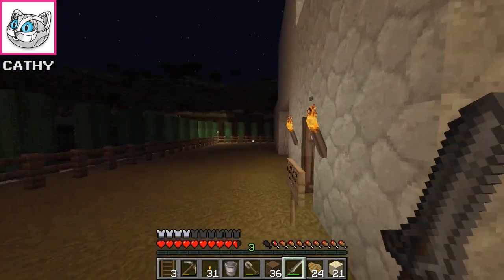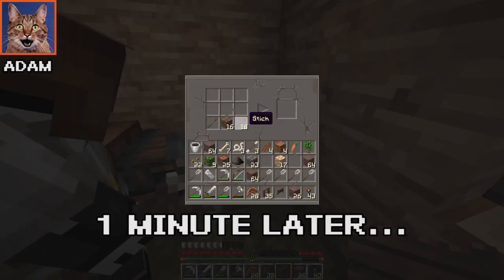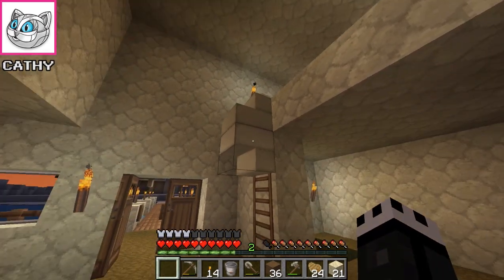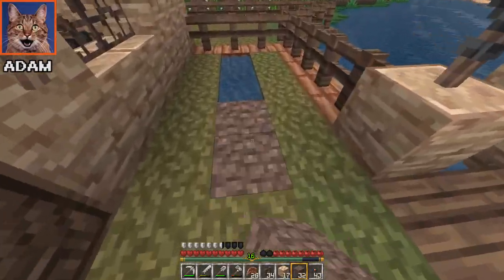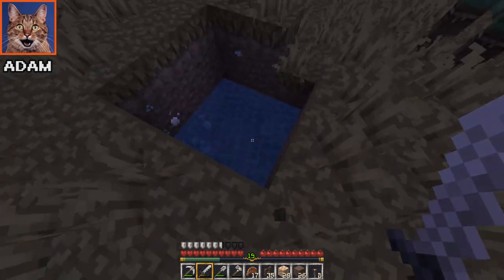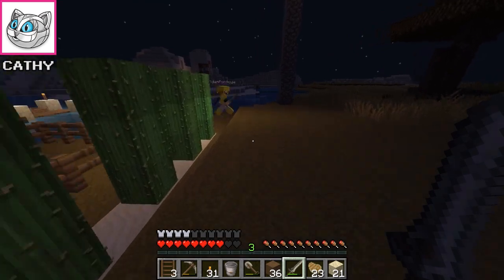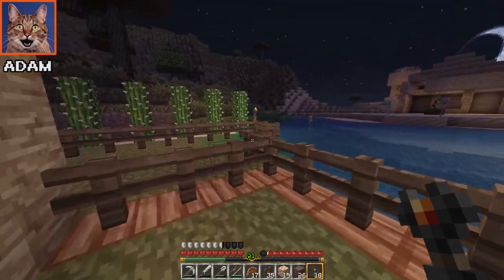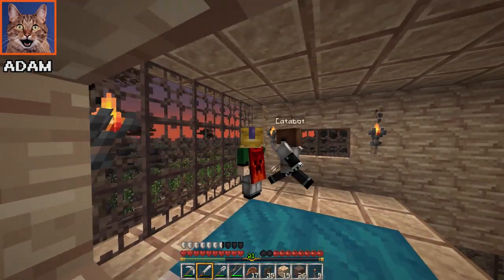HOME RENOVATION (Minecraft w/ SeaNanners) | catabot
is a new lifestyle subscription box company I co-founded with Adam (@SeaNanners).

Follow us for all the curiosities & happenings!

► Music ◄
"Our Funny Playground Game" by MGAnalog
*Used under license from the rights holder.

"The Happiest Beatbox Xylophone in the West" by AlexYoungComposer

// if you're reading this, you received 2 cool points :) feel free to boast about it in the comments below.